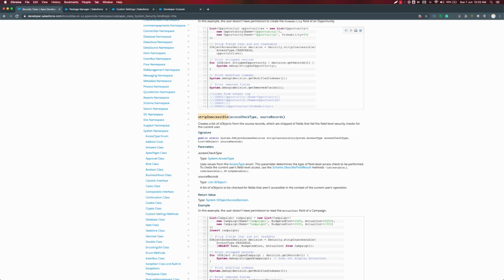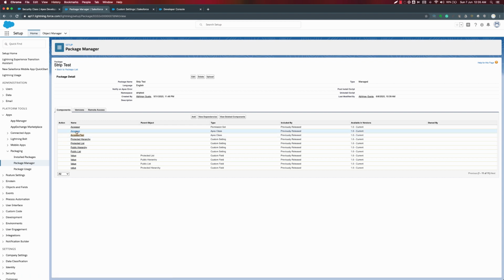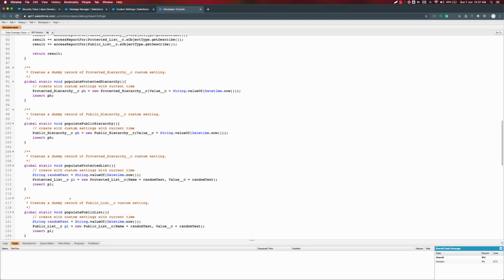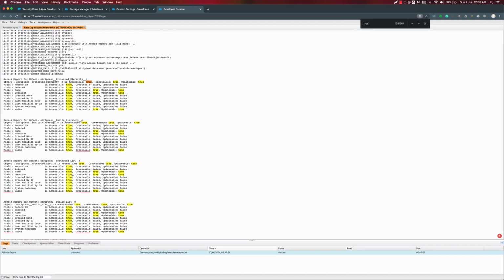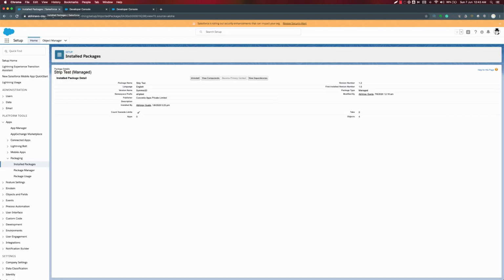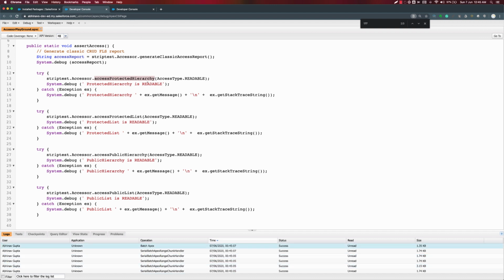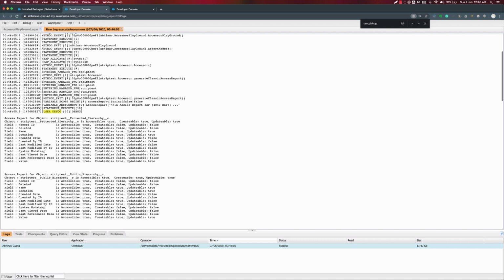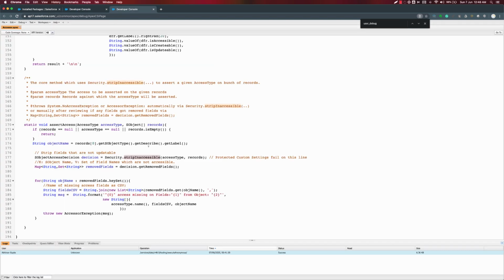Security.stripInaccessible() Bug with Protected Custom Settings (In Managed Packages)